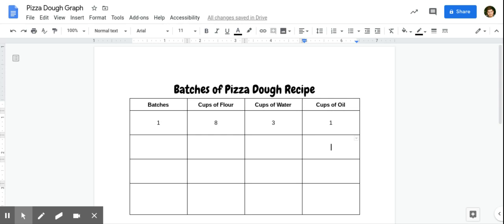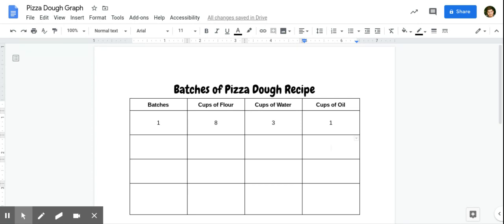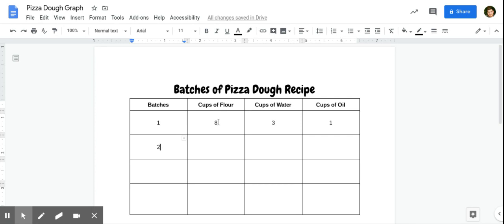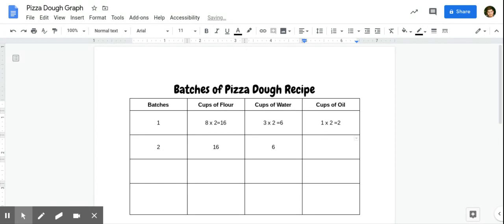How to Double, Triple, and Quadruple a recipe for Students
Learn how you can take a recipe and double it.  This is not only limited to making recipes, but you can use this skill for so many things in life.